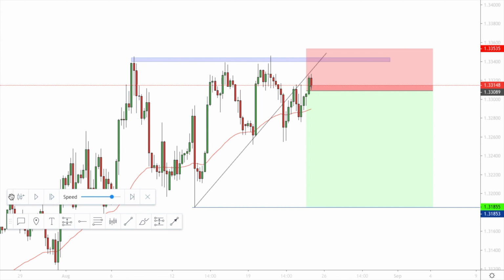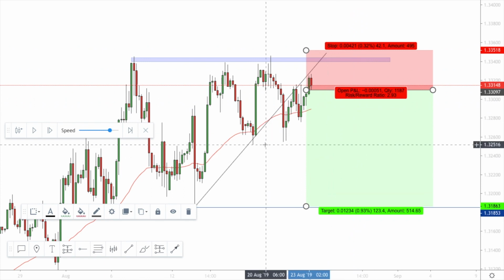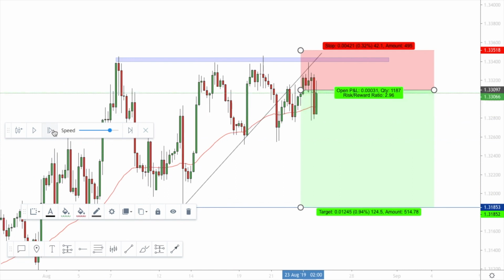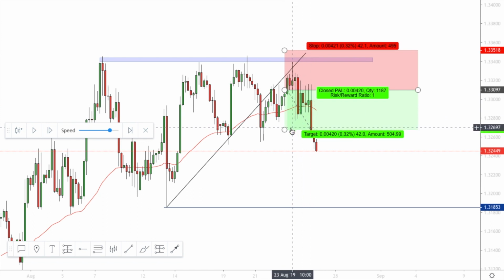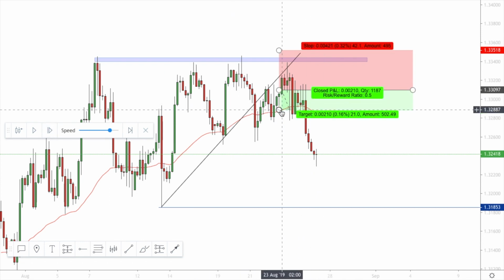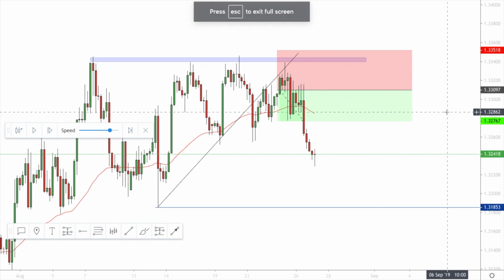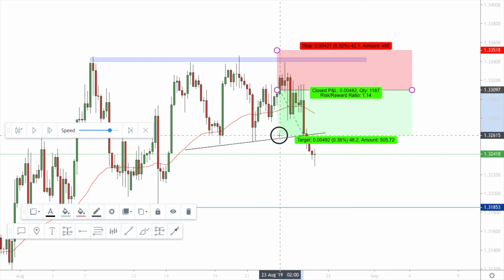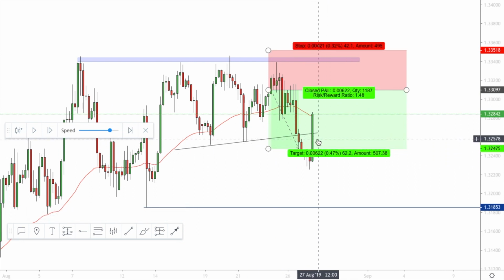FREE FX LESSON #4 - How To Manage Live Trades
Welcome back to another free forex lesson from Improve Your Future Trading. In this short video, Max outlines the best way to manage open live positions, a very helpful video for any traders struggling to manage live positions & maximise profit.

Online trading portals -